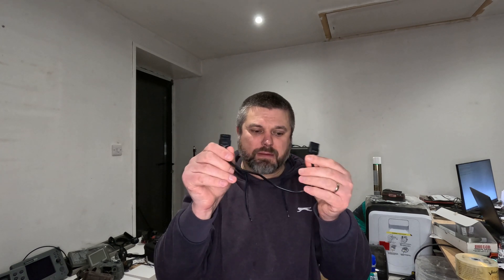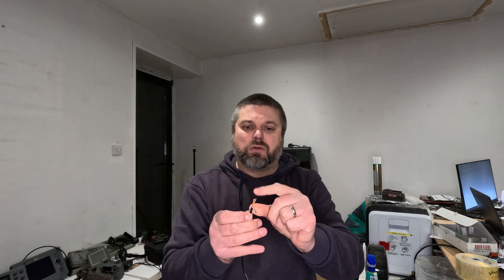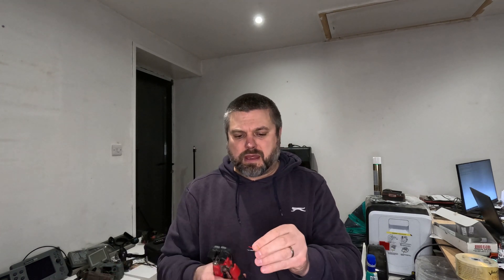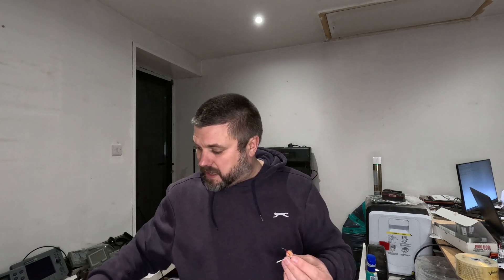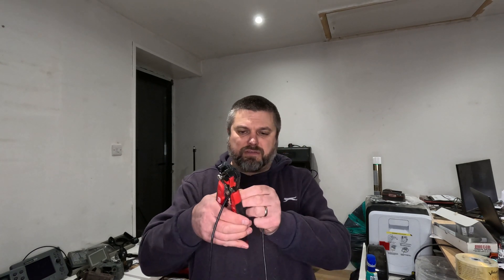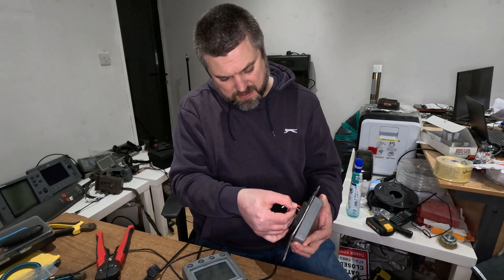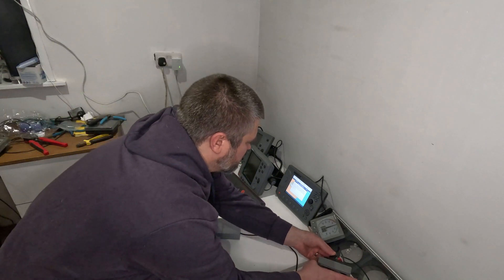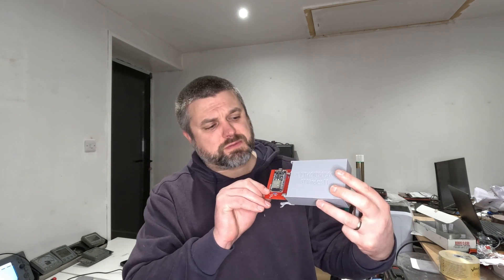Showing how to make your own Raymarine Seatalk instrument three pin connector cables on the cheap.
I have been doing some work with older Raymarine instruments to create a remote control/ gateway .

One of the issues i faced was connecting multiple ST60 displays together , the cables are ridiculously expensive new for what they are and still quite dear on ebay second hand (And one came didnt work).

Cable UL2547

Crimps 2.8mm

Nauti Control you tube give it a follow if your a raymarine user.